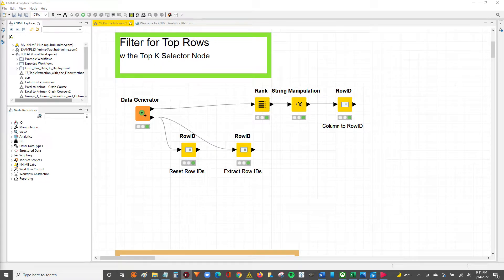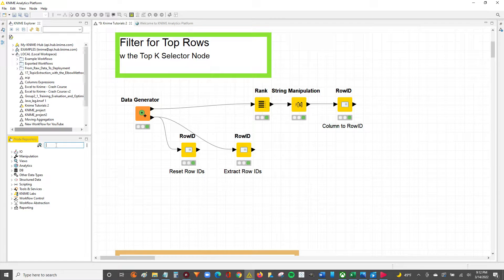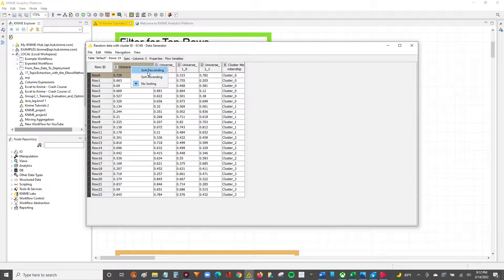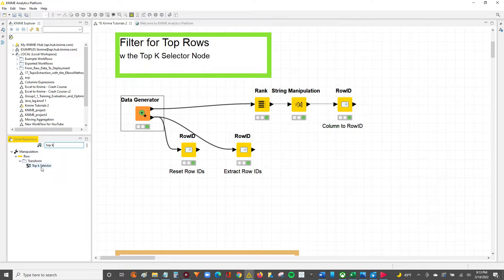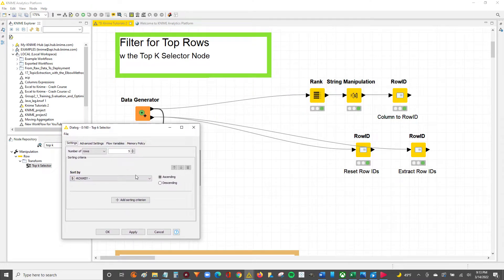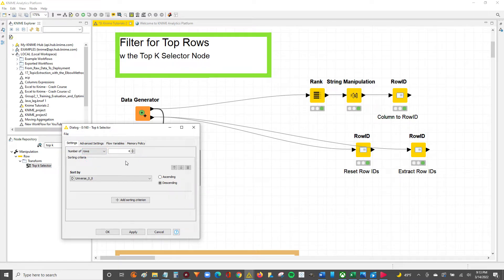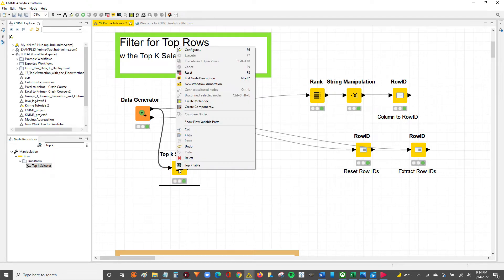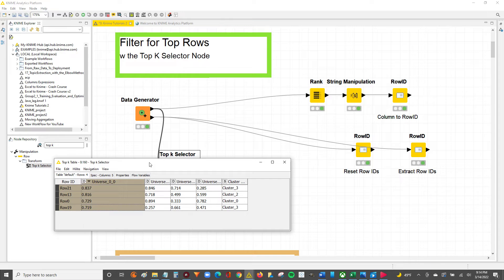Knime - Filter for Top or Bottom Rows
Thanks to Victor @Knime for this trick! Don't forget, you can use the Top K Selector node to filter for the top x rows OR the bottom x rows as well; just use ascending instead of descending for the bottom rows.

Cheers,
Nick